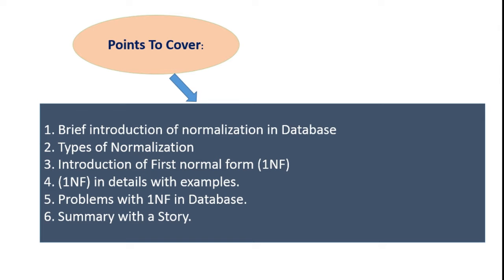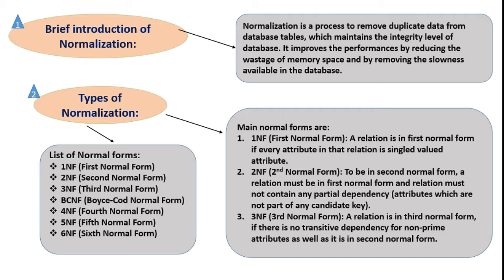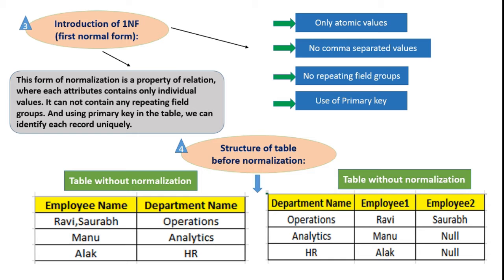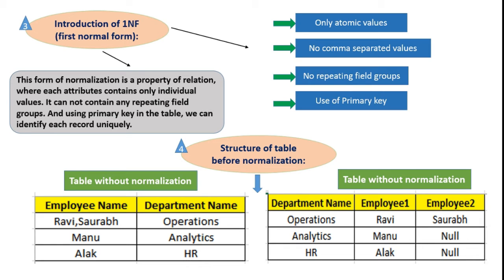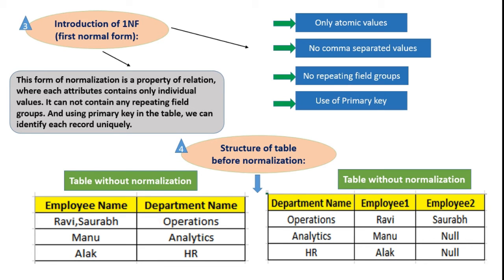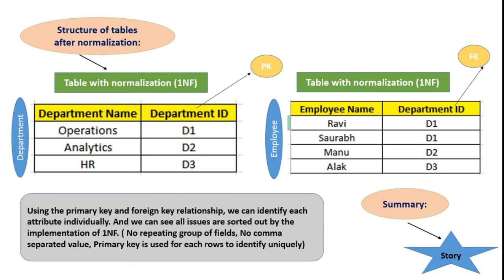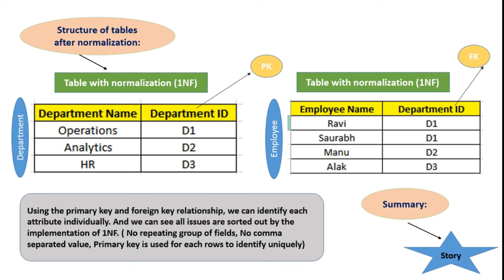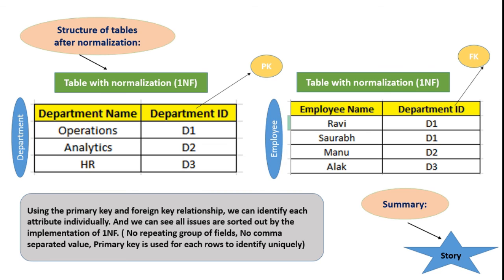First Normal Form in database with examples || 1nf in dbms || Database Part 3b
This video will provide you the complete understanding of First Normal Form in Database. You will understand why 1NF (First Normal Form) is required in Database. List of problems with Database table and how those can be rectified using First Normal Form in Database.
Content of this video :
Brief introduction of normalization in Database
Types of Normalization
Introduction of First normal form (1NF)
(1NF) in details with examples.
Problems with 1NF in Database.
Summary with a Story.
Content of this video is really helpful for beginners as well as experienced one. It can also help for interview purpose as well.
For complete understanding of Normalization process and De-Normalization process in Database with examples in details, please watch the previous video (Database Part 3b), Link is given below: